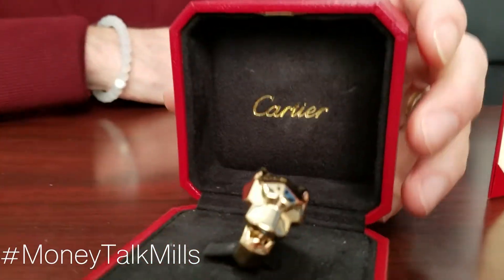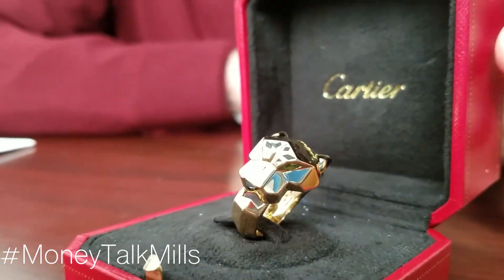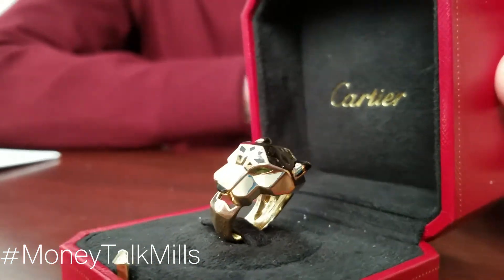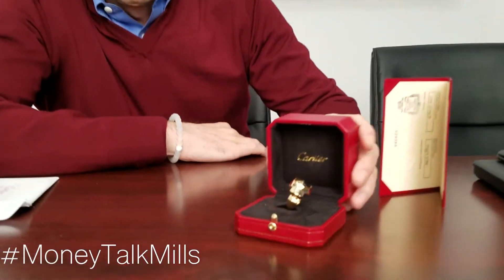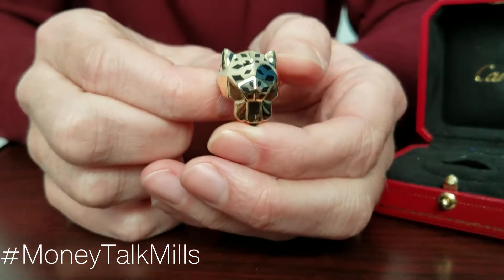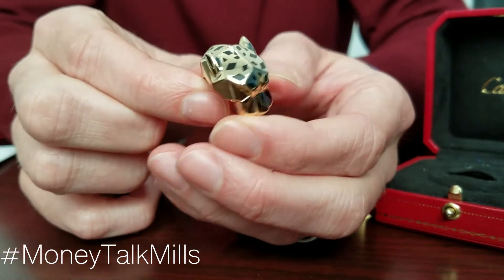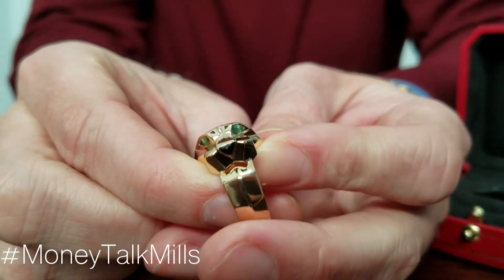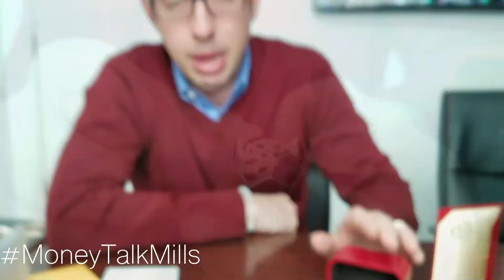Taming the PANTHER with Cartier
Did you know Louis Cartier was legendary for taming a wild panther? Today on MoneyTalkMills we have an interesting piece of jewelry! We have a Cartier Panther Ring that Mills Menser will explain!